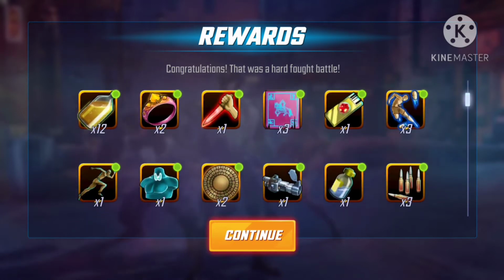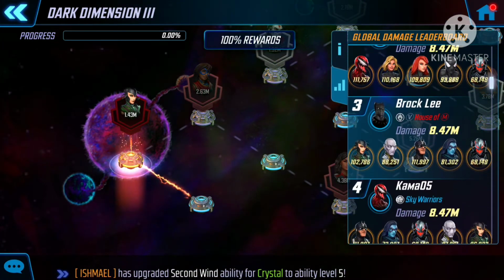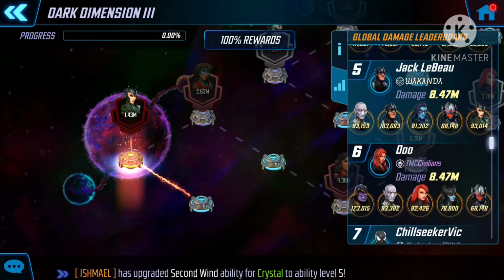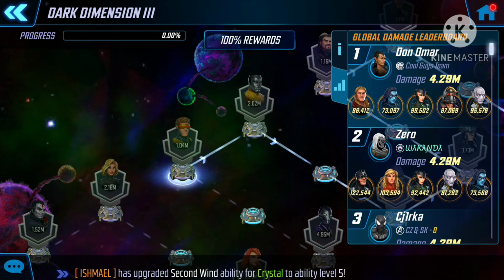MARVEL STRIKE FORCE - HOW MANY DAYS DID I TAKE TO BEAT DD3?